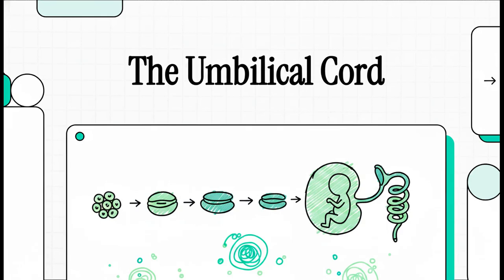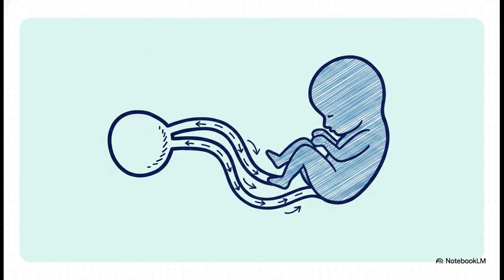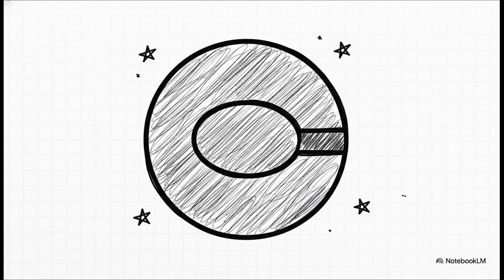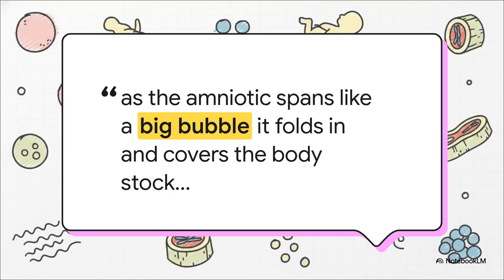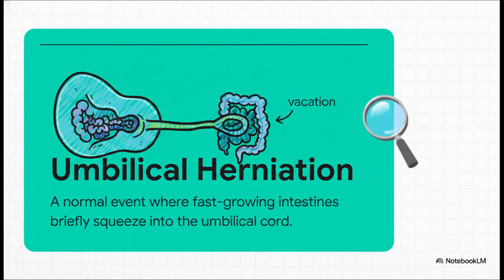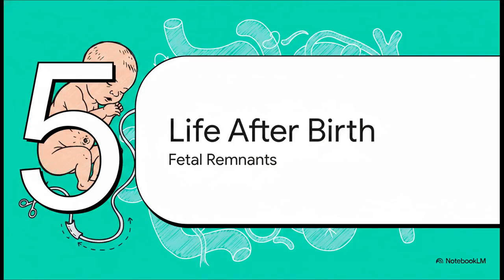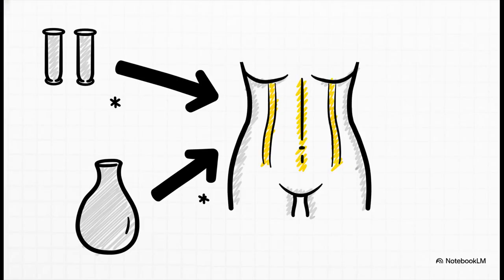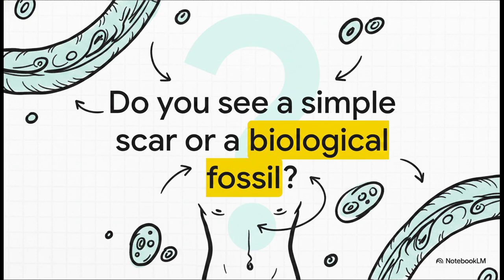The Umbilical Cord Explained: Your Baby's First Lifeline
How exactly does a baby eat, breathe, and grow before they are even born? The answer lies in a temporary, but completely remarkable organ system—and its vital connection: the umbilical cord.

In this 7-minute video, we break down the incredible biology of the umbilical cord. We’ll explore its anatomy (what is Wharton’s jelly?), how it acts as a two-way highway between mother and baby, and what actually happens to it the moment a baby takes their first breath. Whether you are an expecting parent, a biology enthusiast, or just curious about human development, this video covers everything you need to know about this literal lifeline.

🕒 Timestamps:

0:00 – The Ultimate Connection: What is the Umbilical Cord?

1:15 – Anatomy of the Cord: 2 Arteries and 1 Vein

2:40 – Wharton’s Jelly: The Built-In Shock Absorber

3:50 – How Nutrients and Oxygen are Exchanged (Without Blood Mixing!)

5:10 – What Happens at Birth: Clamping and Cutting

6:15 – Delayed Cord Clamping: Benefits and Myths

6:50 – Conclusion & Subscribe

Welcome to  The Medical Lens — your destination for clear, engaging, and easy-to-understand medical education videos. From human anatomy and blood types to diseases, biology, medical history, and the science behind the human body, we break down complex topics into simple explanations anyone can understand.

Whether you're a student, healthcare enthusiast, or just curious about how the body works, this channel brings educational content with cinematic storytelling, accurate facts, and fascinating medical insights.